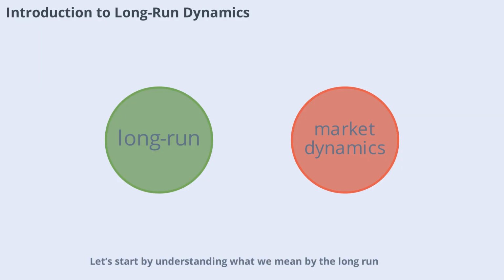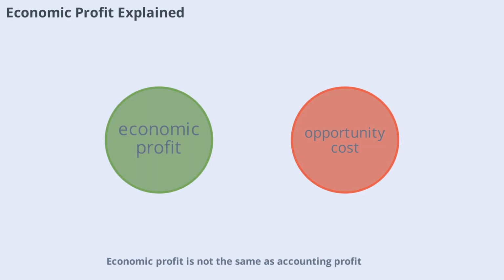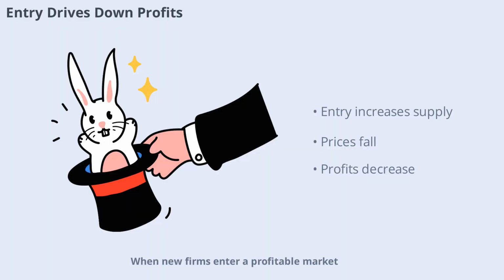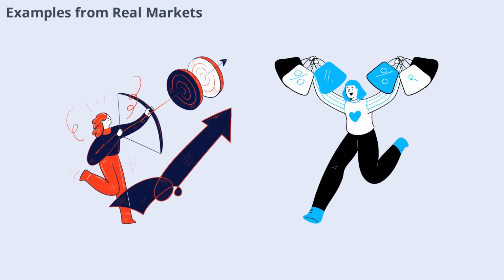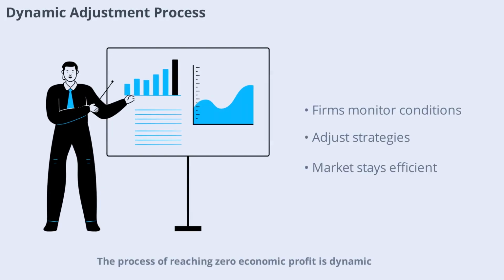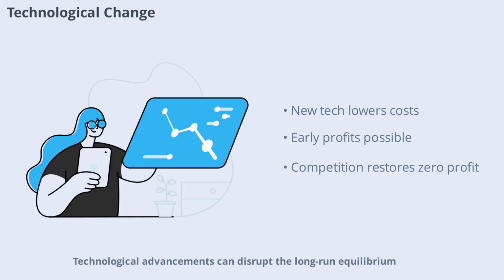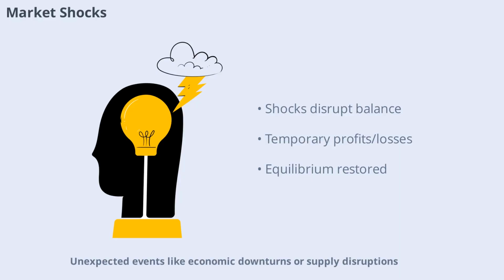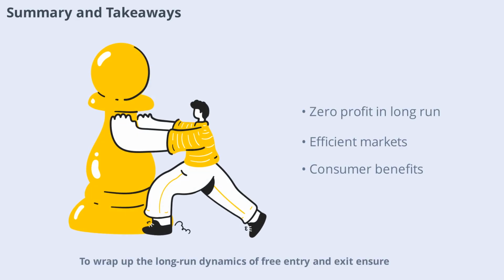Long Run Dynamics in Economics (9 Minutes)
In this video, we explore the concept of long run dynamics in economics, focusing on how markets and economies evolve over time. Long run dynamics refer to the behaviors and outcomes that emerge when all factors of production and costs are variable, allowing for adjustments in response to changes in demand, technology, and policy. We will discuss key concepts related to long run dynamics, including:

Long-Run Equilibrium: Understanding how markets reach a state where supply equals demand, and firms earn normal profits.
Economic Growth: Examining the factors that contribute to long-term economic growth, such as capital accumulation, technological advancements, and labor force growth.
Market Structures: Analyzing how different market structures (perfect competition, monopolistic competition, oligopoly, and monopoly) behave in the long run and their implications for pricing and output decisions.
Adjustment Processes: Exploring how firms and industries adjust to changes in market conditions over time, including entry and exit from the market.
Additionally, we will look at the role of government policies, external shocks, and global economic factors in shaping long run dynamics. Whether you're a student of economics, a business professional, or someone interested in understanding economic trends, this guide will provide you with valuable insights into the long run dynamics that influence economic performance. Don't miss the opportunity to learn how these concepts are essential for analyzing economic behavior over time!